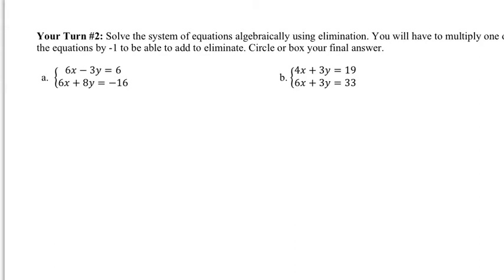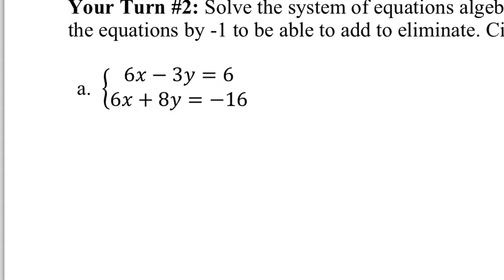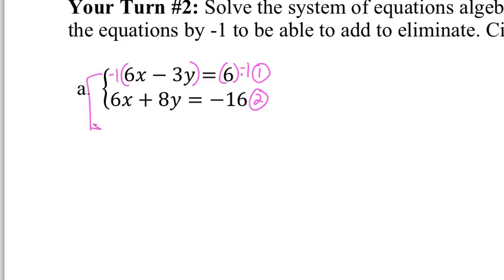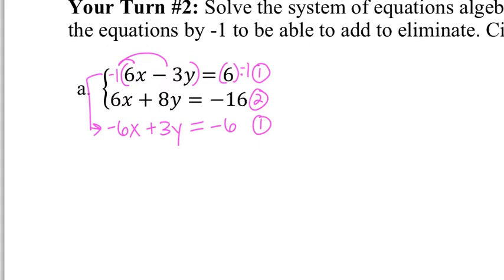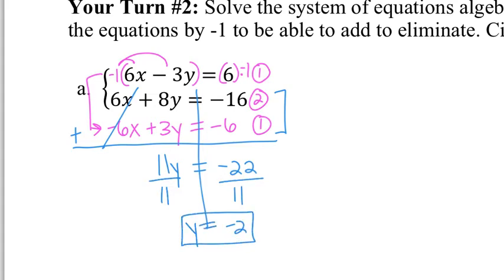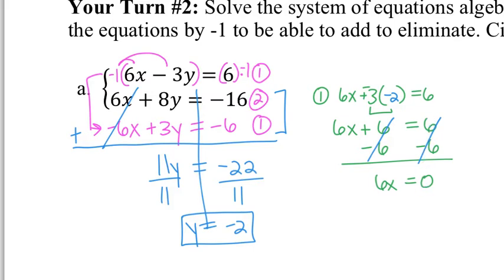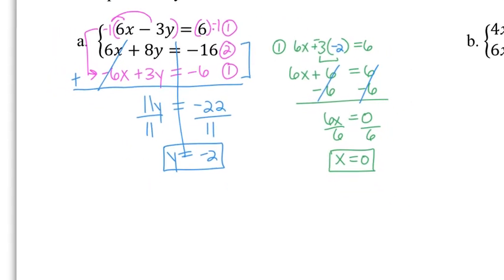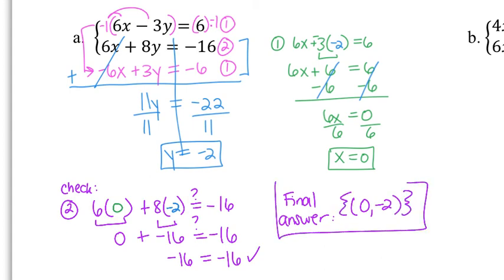8.3 lesson Your Turn 2a - Ms. Booten